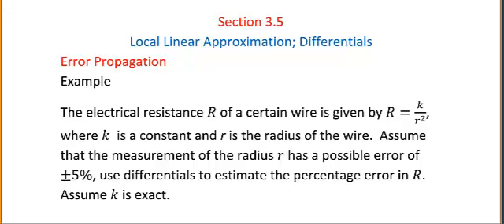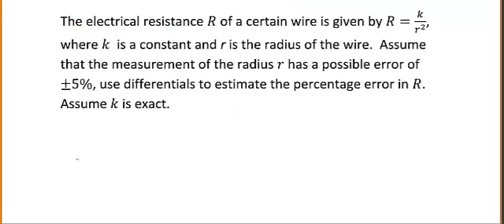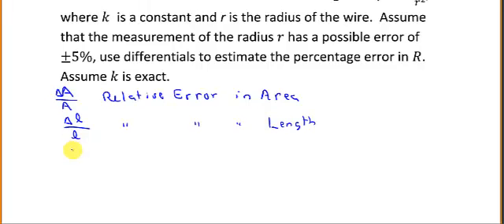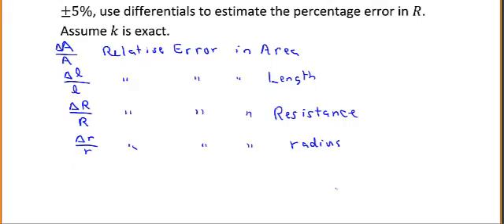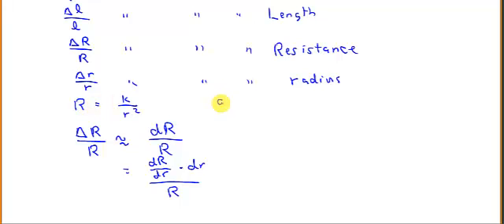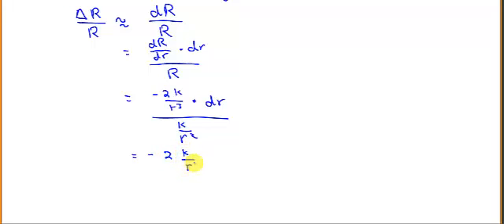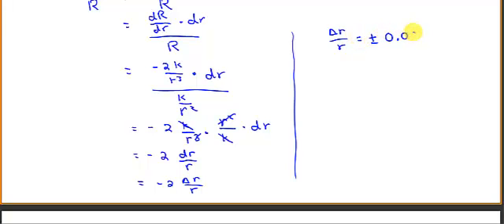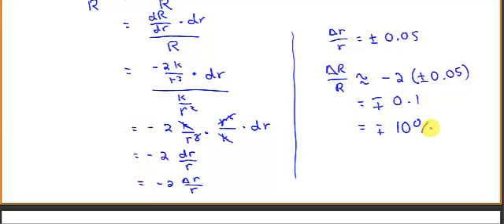Propagation of Percentage Error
This video uses differentials to estimate propagated percentage error.